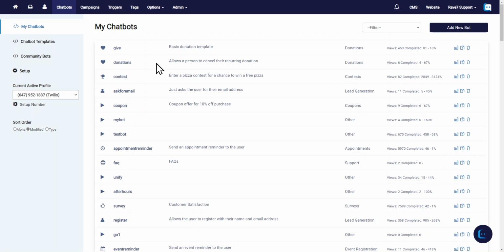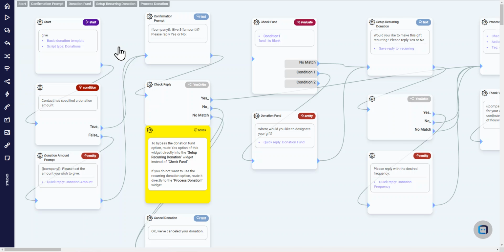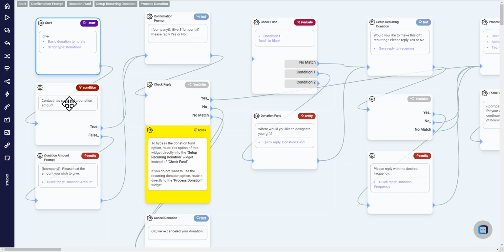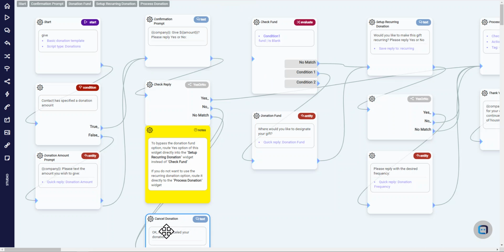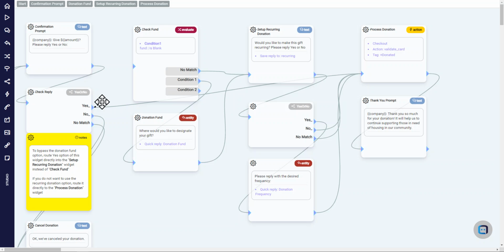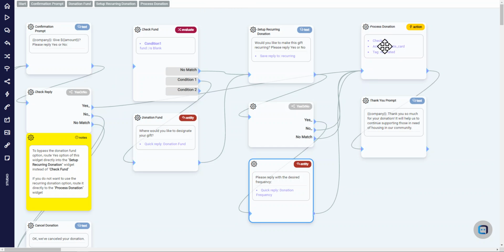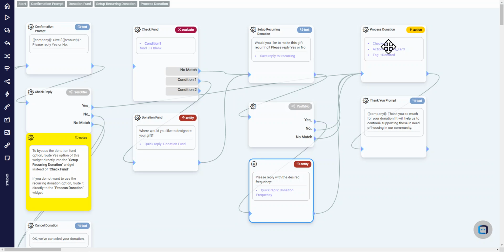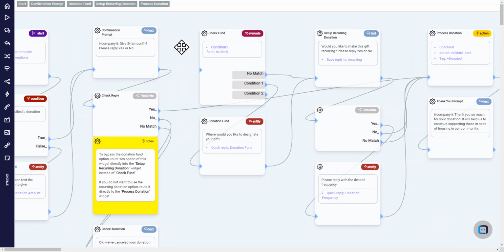vorText - Text 2 give chatbot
How to use/setup the text2give chatbot